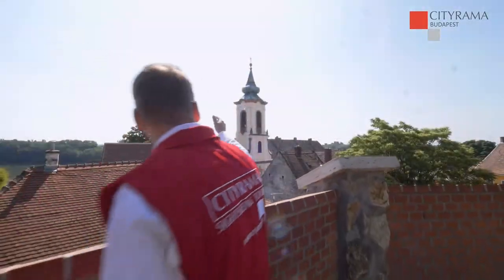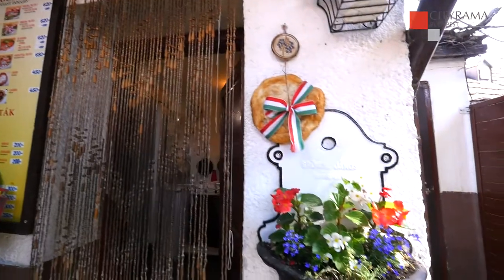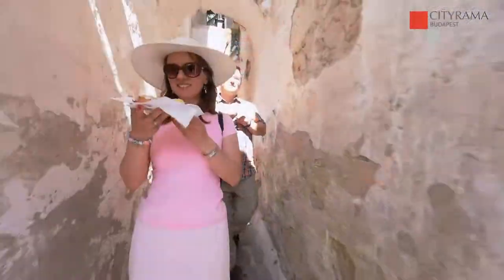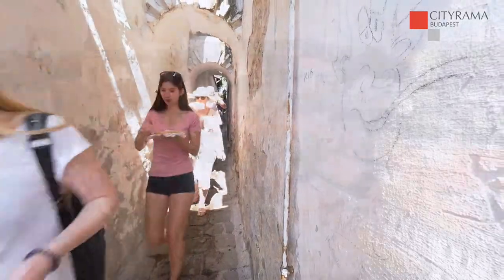CITYRAMA Budapest - Szentendre Artists' Village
Let us show you Szentendre, the picturesque Artist's Village, built on medieval ruins. The small baroque village with Mediterranean atmosphere lies in a beautiful natural setting at the gate of the Danube Bend, just half an hour drive from Budapest.
First we walk around the historical centre of Szentendre and show you colourful houses and hidden alleyways. Due to the Serbian, Dalmatian and Greek settlers of the village the old city centre is a very special mixture of the Hungarian and Mediterranean architecture.
Next we walk up the cobblestoned narrow streets to the panorama terrace to enjoy the special atmosphere of the village. Then we invite you for a "Lángos" (fried Hungarian flat bread).
After the guided tour we offer you free time for shopping or you can visit any of the famous museums like the Margit Kovács Ceramic Museum or the Confectionery Museum with marzipan figures.
From May to September we return to Budapest by boat. The tour ends at the pier in the city centre.

ABOUT US

Cityrama Budapest / Gray Line Hungary (founded in 1987) is one of the leading tour operators on the Hungarian market.

We offer:

1.) Sightseeing tours: daily guaranteed tours & private tours for FIT’s and groups
2.) MICE services: reservation of conference facilities, hotels and restaurants
3.) Coach services: bus and minibus rental with an own fleet of 15+ vehicles
4.) Round trips in Central Europe